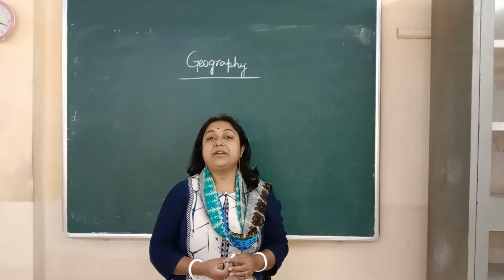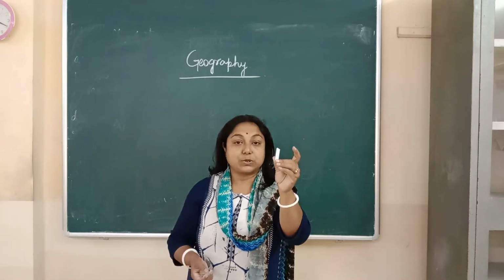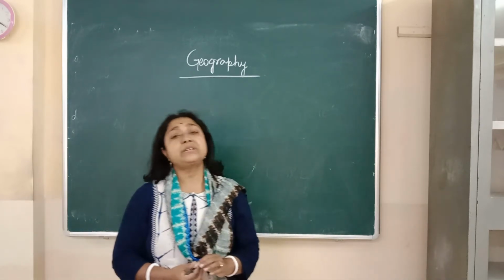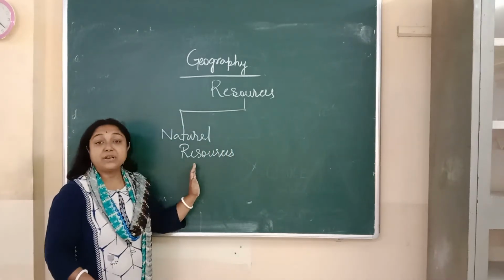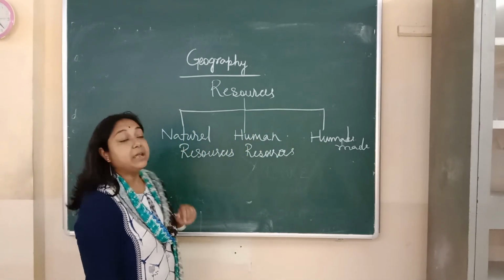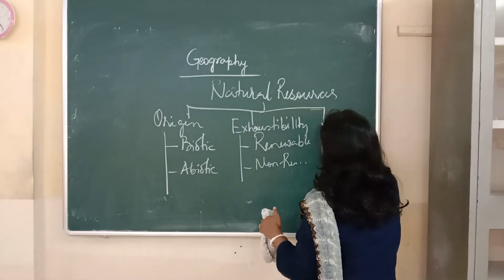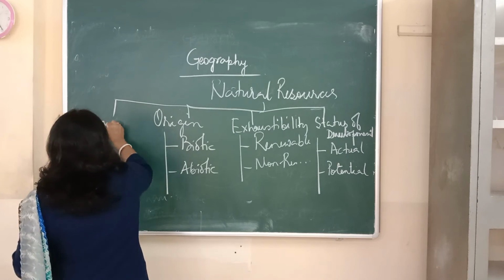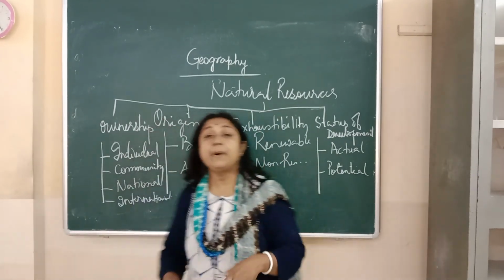Geography, class 8, lesson 1 Resources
definition and classification of resources